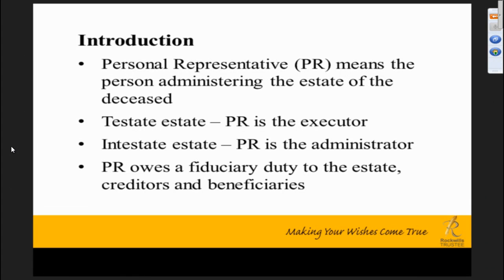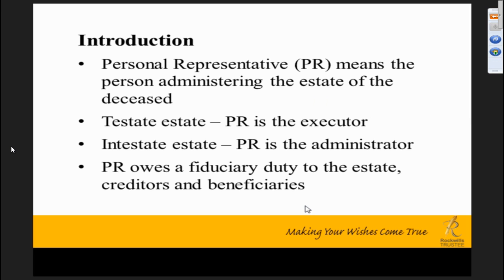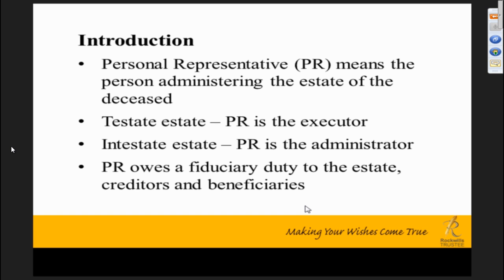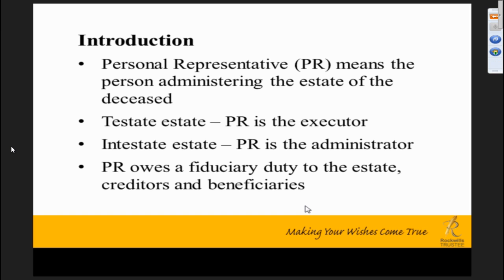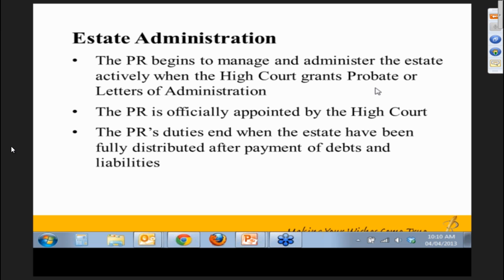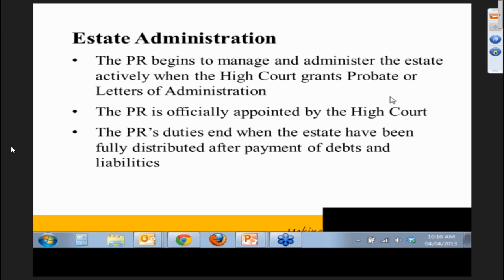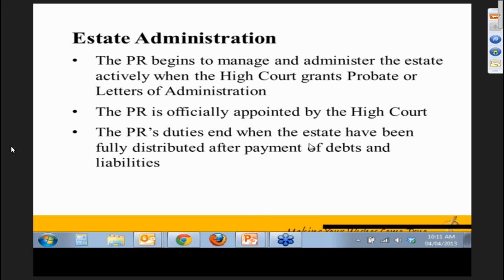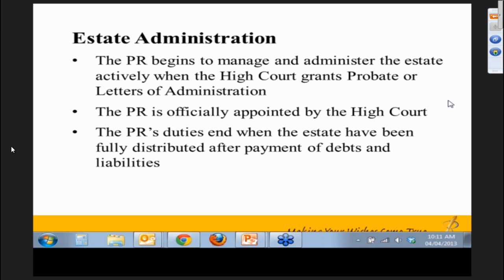Malaysia Wills, Malaysia Trust & Malaysia Estate Planning Video #22